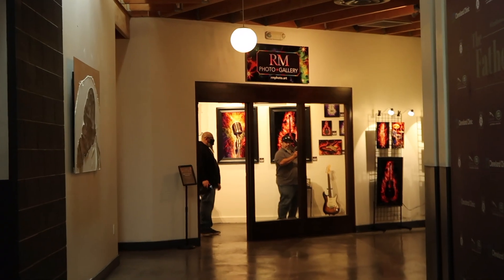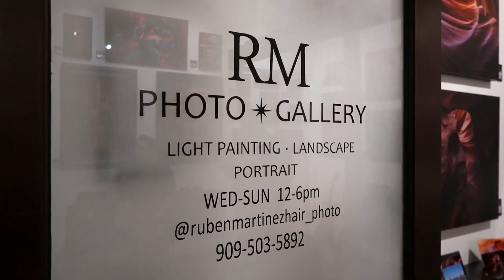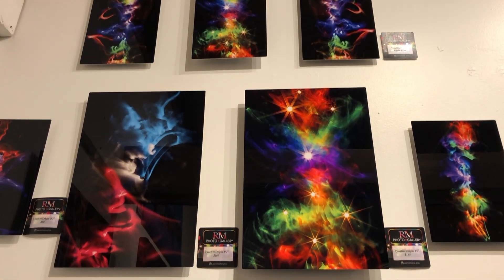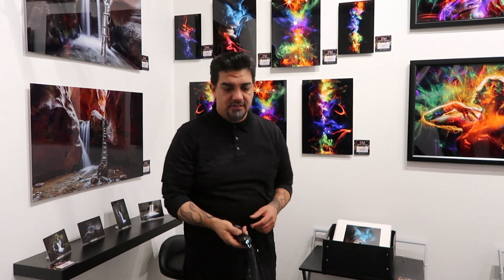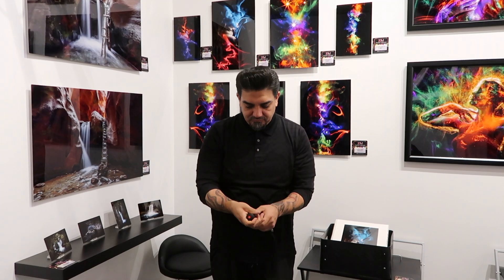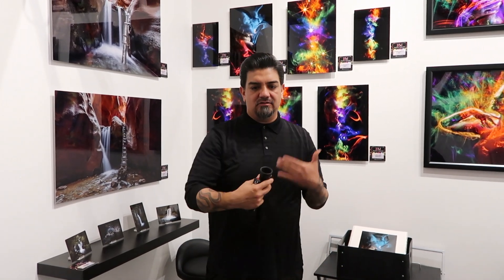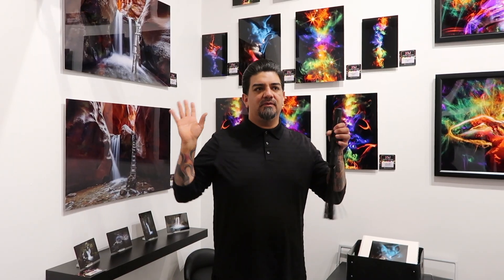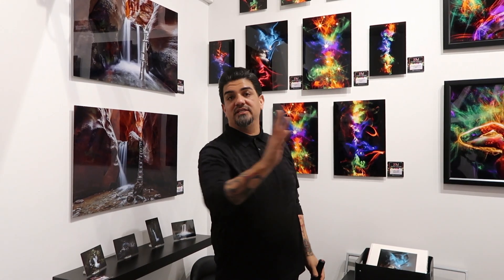LONG EXPOSURE PHOTOGRAPHY EXPLAINED - Ruben Martinez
RM Photo Gallery
1025 S. 1st St #135

OTHER VEGAS YOUTUBERS